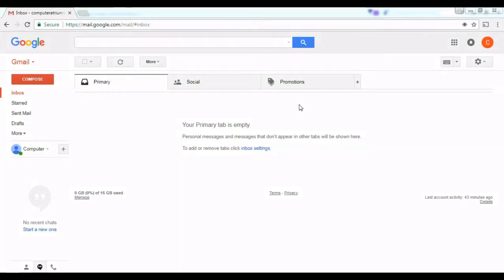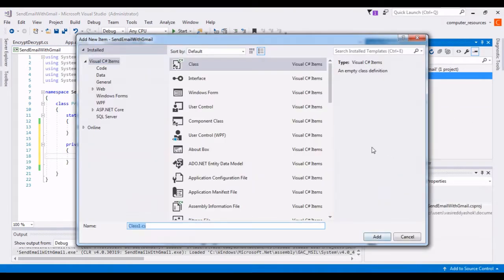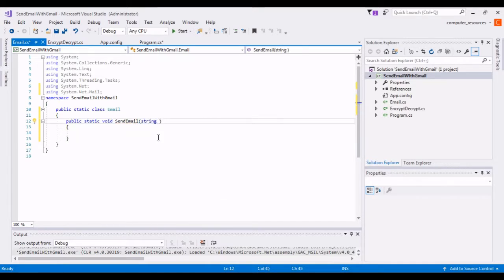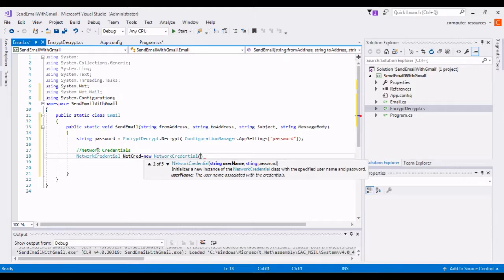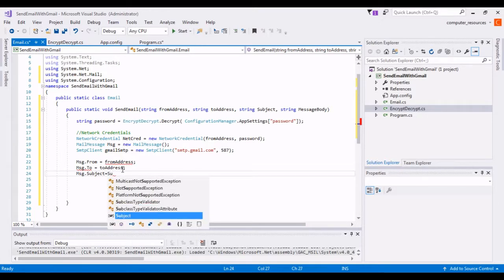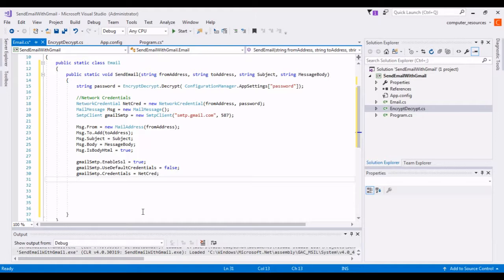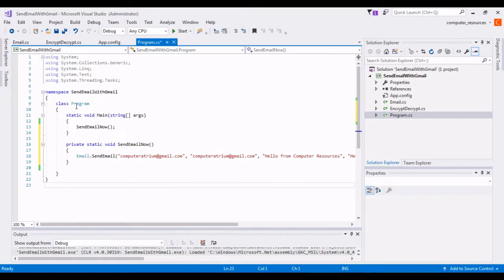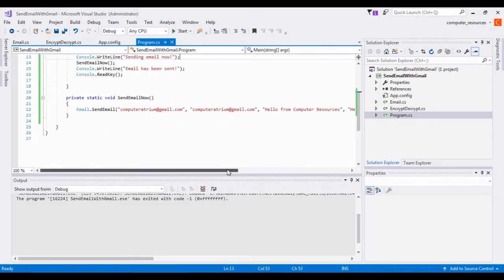Send Email Using Gmail & C#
Send a Basic Email Using Gmail & C#.